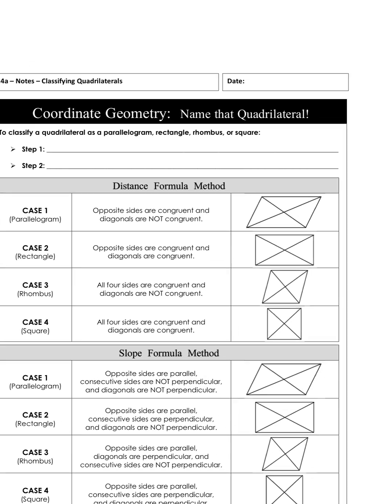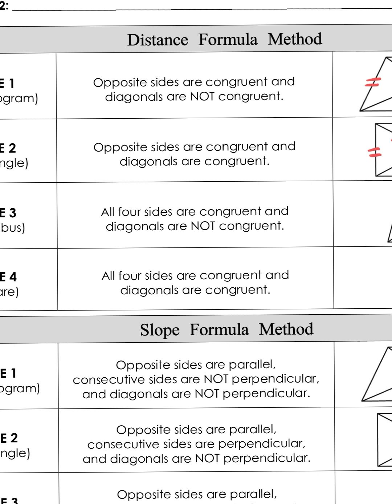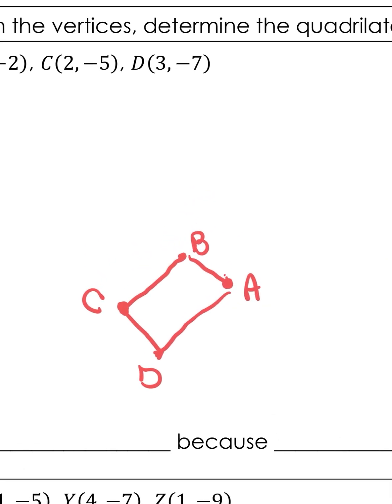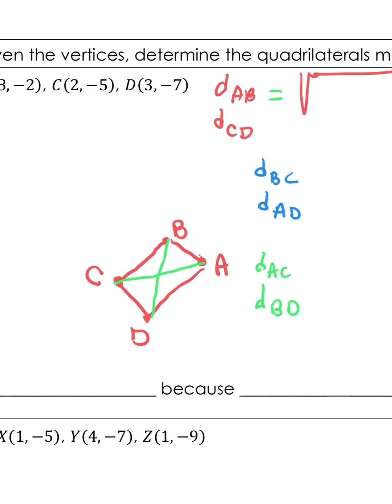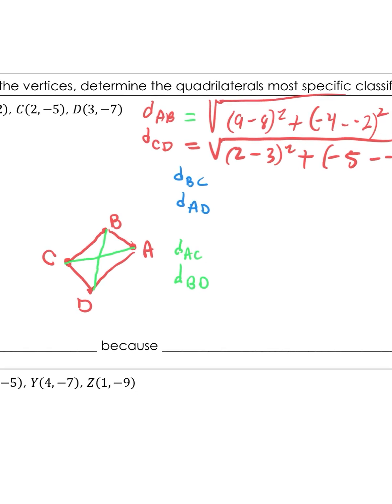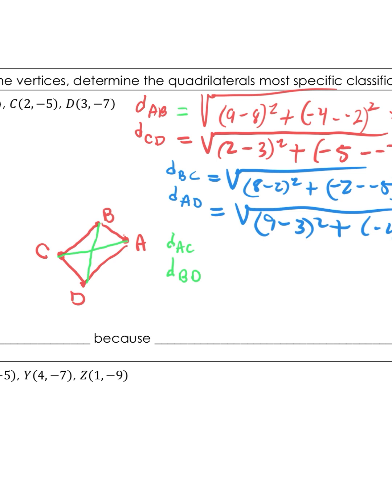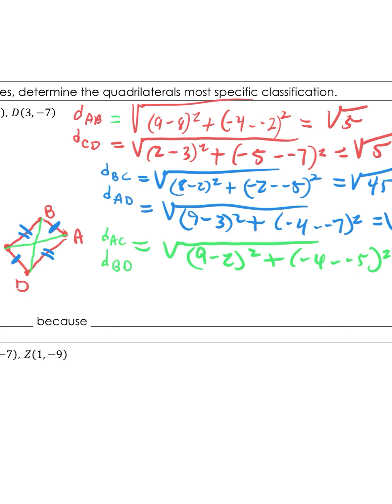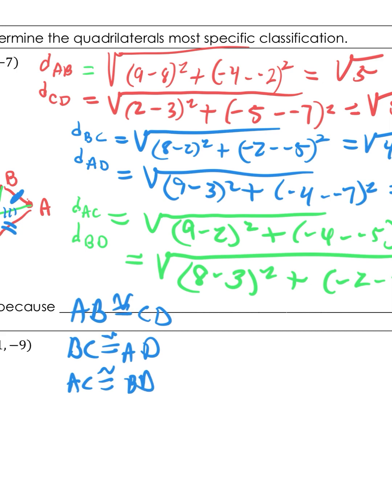Lesson 85 geo